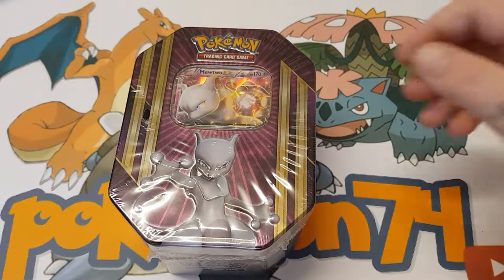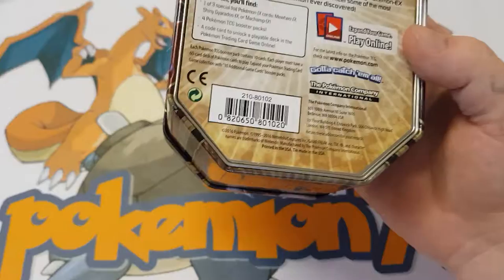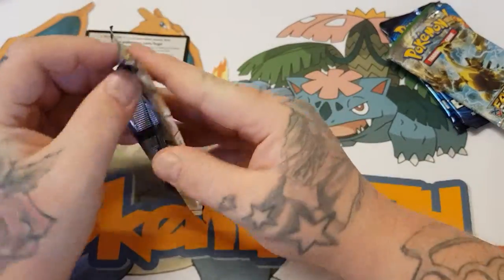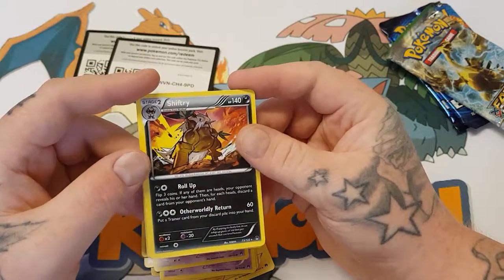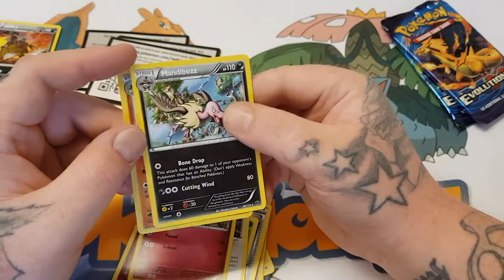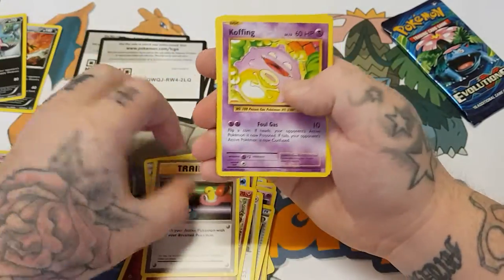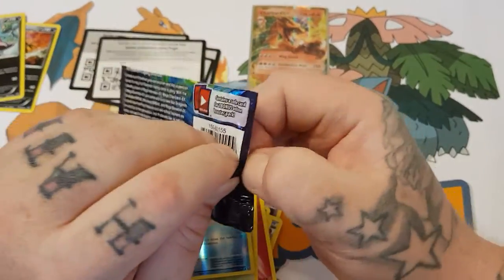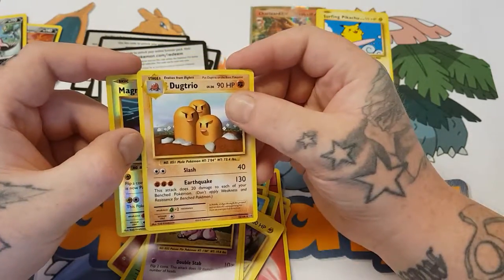POKEMON MEWTWO TIN OPENING